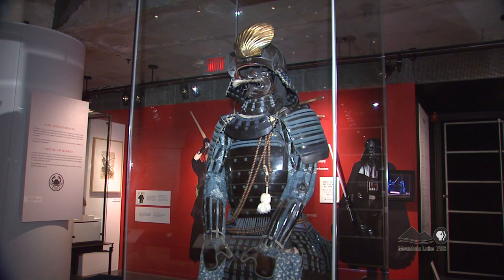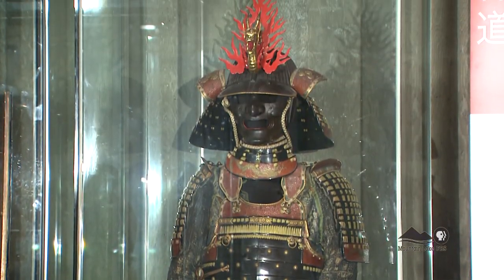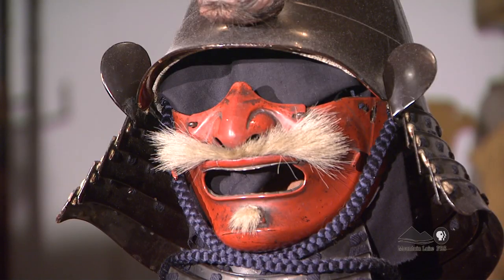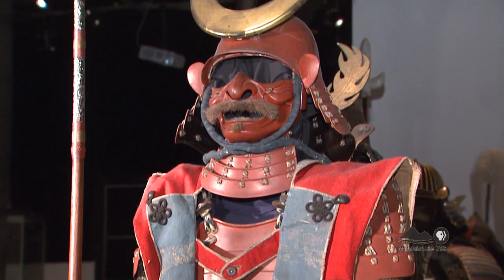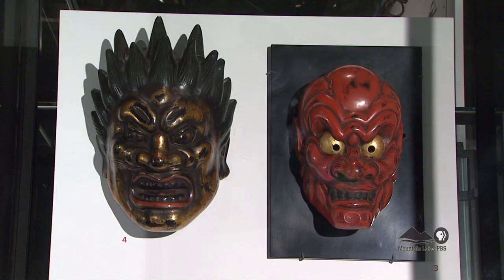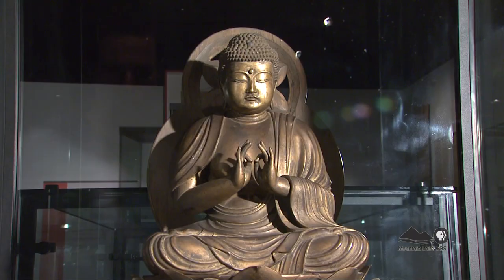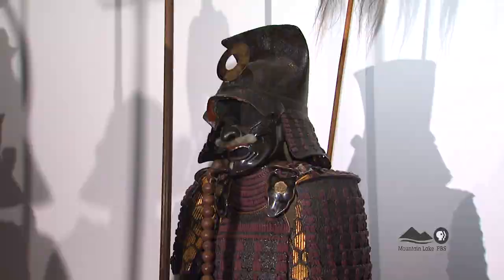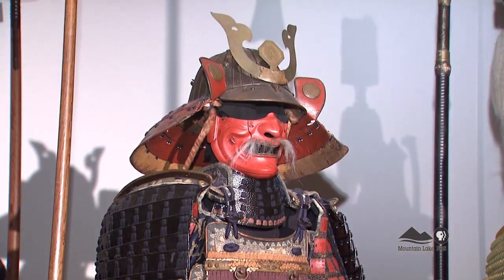Samurai exhibition showcases the collection of Richard Béliveau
Cancer researcher, professor and television personality Richard Béliveau, PhD. of Montréal has lent his prestigious Samurai armor and cultural collection to Pointe-à-Callière Museum, where it is on display until March 31.